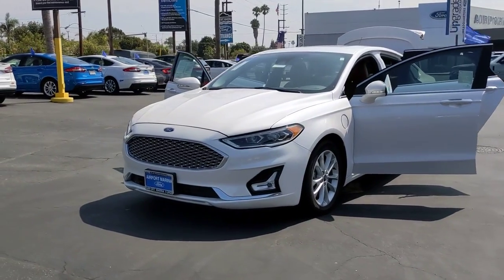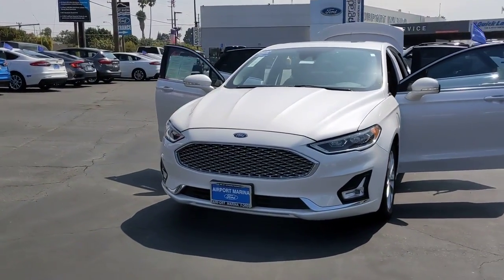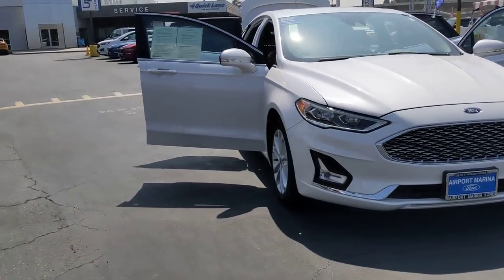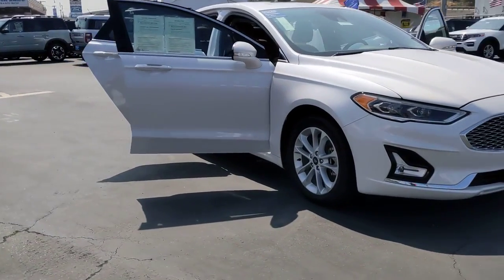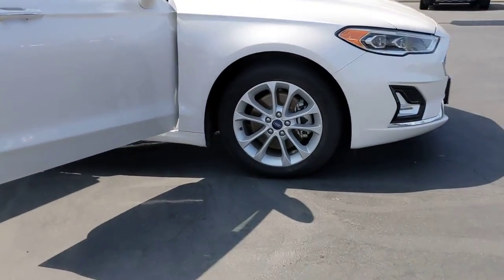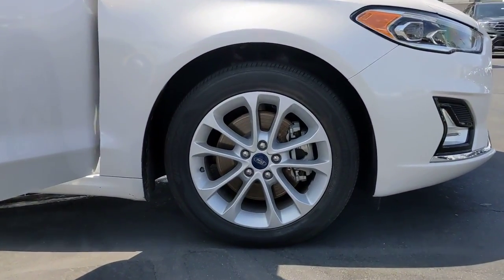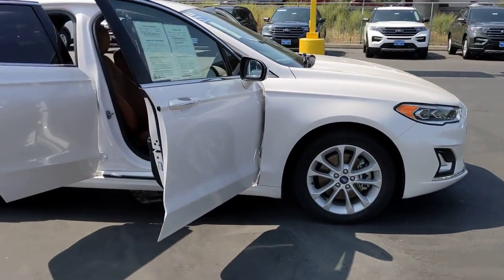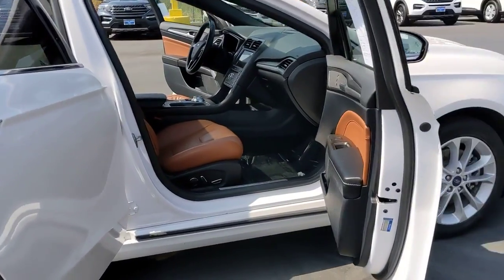2019 Ford Fusion_Energi Los Angeles, Carson, Torrance, Culver City, Inglewood, CA 36977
White Platinum Used 2019 Ford Fusion_Energi available in Los Angeles, California at Airport Marina Ford. Servicing the Carson, Torrance, Culver City, Inglewood, CA area.

WHITE PLATINUM METALLIC TRI-COAT W/ RUSSELL LEATHER INTERIOR ONE OWNER CLEAN CARFAX BLUE ADVANTAGE CERTIFIED MOONROOF NAVIGATION POWER SEATS REVERSE SENSING SYSTEM CALL US FOR MORE INFORMATION AT .brbrCertification Program Details: Ford Blue Advantage: Blue Certifiedbr* 139 Point Inspectionbr* Transferable Warrantybr* Vehicle Historybr* Warranty Deductible: $100br* Roadside Assistancebr* Limited Warranty: 3 Month/4000 Mile (whichever comes first) after new car warranty expires or from certified purchase datebr* and 11000 FordPass Rewards Points to use toward first maintenance visitbrbrOdometer is 3120 miles below market average! 12 Speakers 4-Wheel Disc Brakes ABS brakes Air Conditioning Alloy wheels AM/FM radio: SiriusXM AM/FM Stereo w/CD Auto High-beam Headlights Auto-dimming door mirrors Auto-dimming Rear-View mirror Automatic temperature control Brake assist Bumpers: body-color CD player Compass Delay-off headlights Driver door bin Driver vanity mirror Dual front impact airbags Dual front side impact airbags Electronic Stability Control Emergency communication system: SYNC 3 911 Assist Equipment Group 850A Exterior Parking Camera Rear Four wheel independent suspension Front anti-roll bar Front Bucket Seats Front Center Armrest Front dual zone A/C Front fog lights Front reading lights Fully automatic headlights Garage door transmitter Heated door mirrors Heated front seats Heated steering wheel Illuminated entry Knee airbag Leather-Trimmed Heated/Cooled Sport Bucket Seats Low tire pressure warning Memory seat Navigation System Occupant sensing airbag Outside temperature display Overhead airbag Overhead console Panic alarm Passenger door bin Passenger vanity mirror Power door mirrors Power driver seat Power Moonroof Power passenger seat Power steering Power windows Radio data system Rain sensing wipers Rear anti-roll bar Rear Parking Sensors Rear reading lights Rear seat center armrest Rear window defroster Remote keyless entry Security system Speed control Speed-sensing steering Speed-Sensitive Wipers Split folding rear seat Spoiler Steering wheel mounted audio controls SYNC 3 Communications & Entertainment System Tachometer Telescoping steering wheel Tilt steering wheel Traction control Trip computer Turn signal indicator mirrors Variably intermittent wipers Ventilated front seats Voice-Activated Touchscreen Navigation System Wheels: 17 Sparkle Silver Painted Aluminum.brCertification Program Details: Ford Blue Advantage: Blue Certifiedbr* 139 Point Inspectionbr* Transferable Warrantybr* Vehicle Historybr* Warranty Deductible: $100br* Roadside Assistancebr* Limited Warranty: 3 Month/4000 Mile (whichever comes first) after new car warranty expires or from certified purchase datebr* and 11000 FordPass Rewards Points to use toward first maintenance visitbrbrbrAirport Marina Ford! Excellent Selection of Used Vehicles Financing Options Serving Manhattan Beach Westchester Mar Vista Pacific Palisades Santa Monica Playa del Rey Beverly Hills Inglewood Malibu Venice Culver City Brentwood Westwood West Hollywood Bel Air Ladera Heights Orange County and El Segundo but all over Southern California and LA. All Prices exclude taxes registration cost dealer installed options and any finance charges.